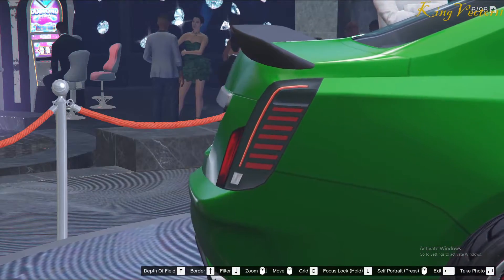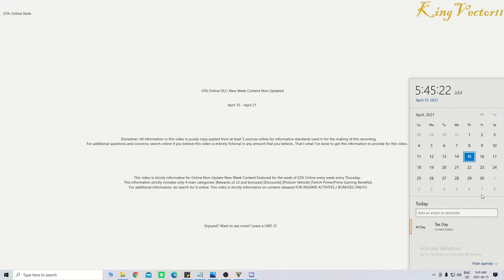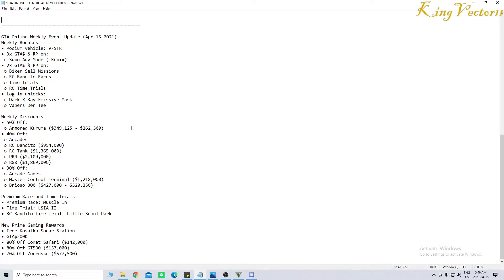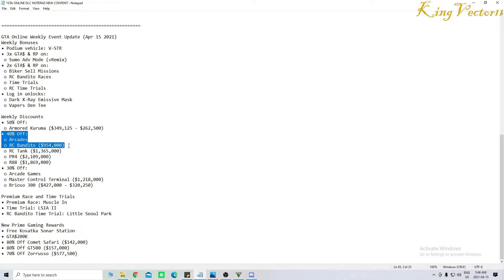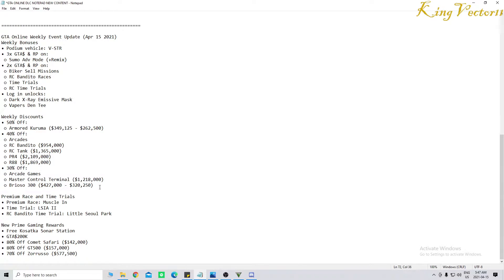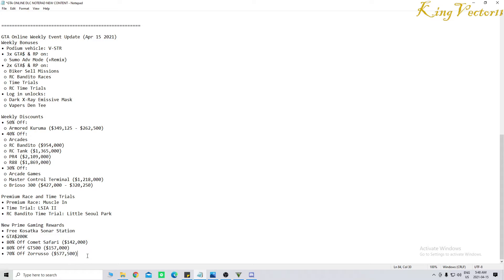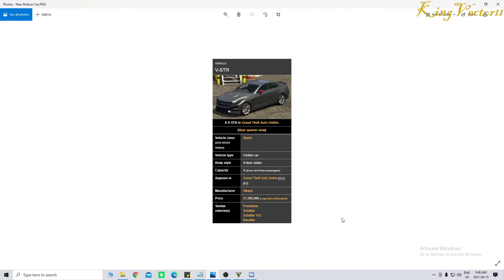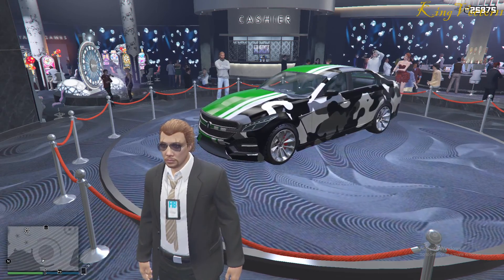GTA Online [Week Of April 15, 2021]: New Weekly Bonuses, Discounts, Prime Gaming Rewards, & More!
Hello everyone, KingVector11 here with a later upload on this week's new content for GTA Online.

Any information that is not yet mentioned will be commented by ME later in the day when all info is released!